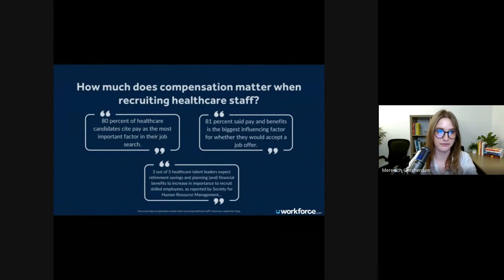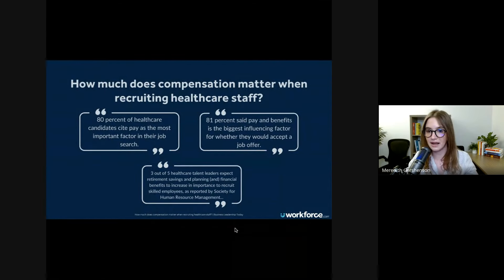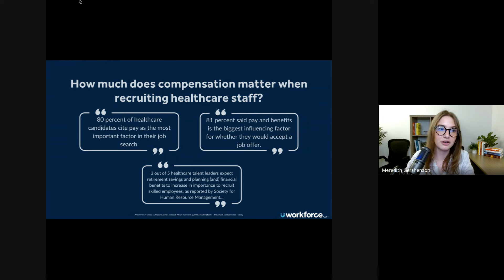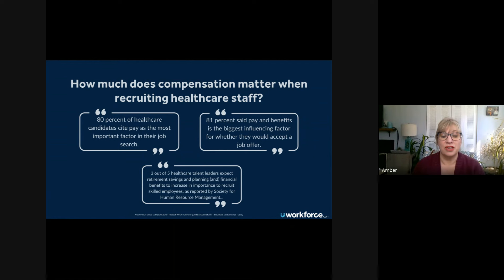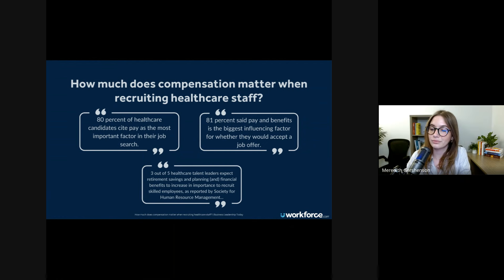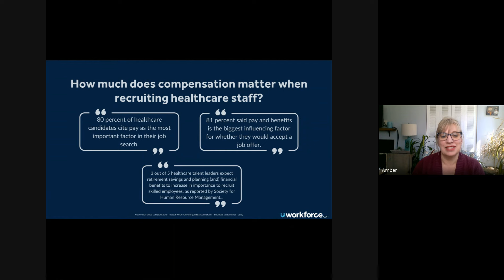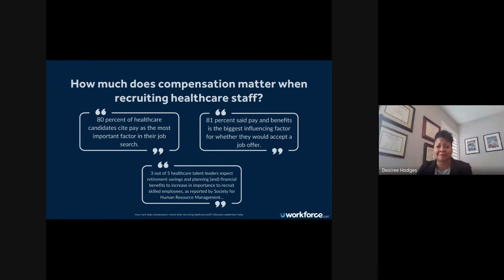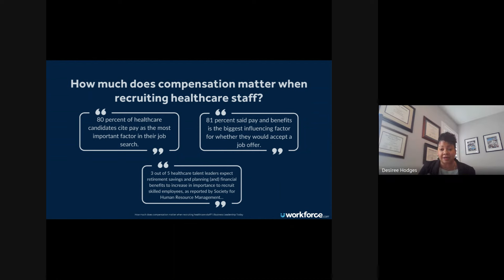The Only Way to Lower Labor Costs in the Healthcare Industry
When hiring nurses, doctors, or any other clinical-role, pay is often ranked in the top three most important aspect when accepting the job. So how can HR or recruiters increase their salaries to become the obvious choice to job seekers?

Today, SHRM’s director Amber Clayton, and board member from the American Association of Critical-Care Nurses, Desiree Hodges, will be covering how to redirect labor cost savings to increase compensation for potential hires.